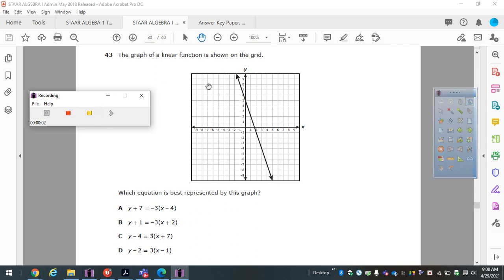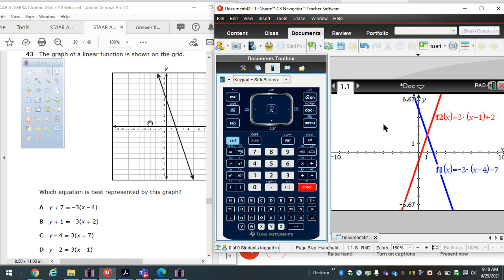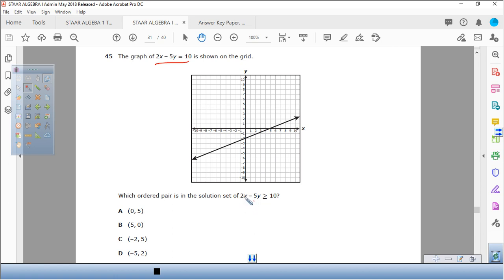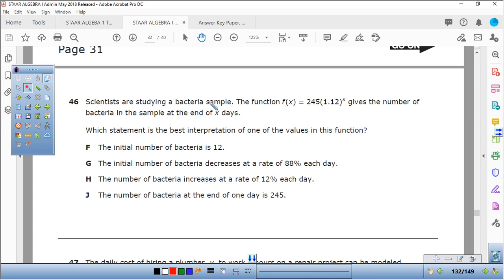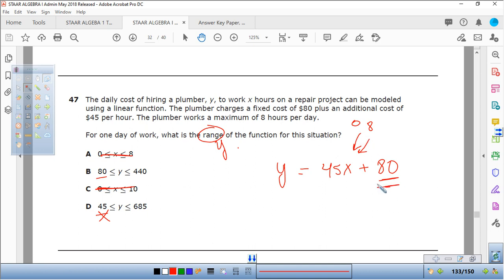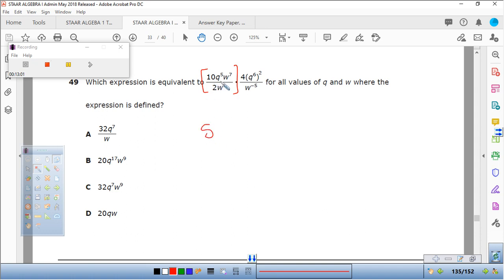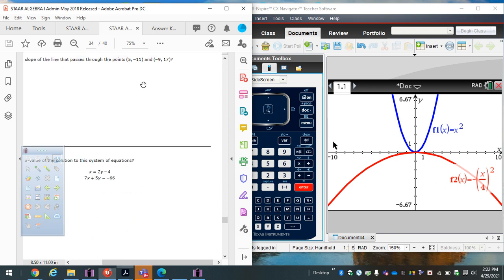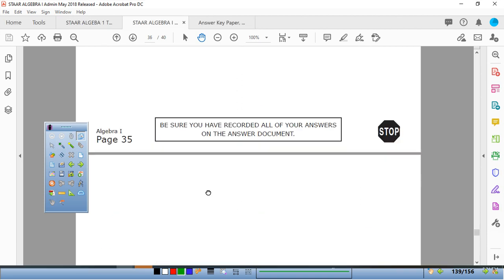2018 STAAR 43 54